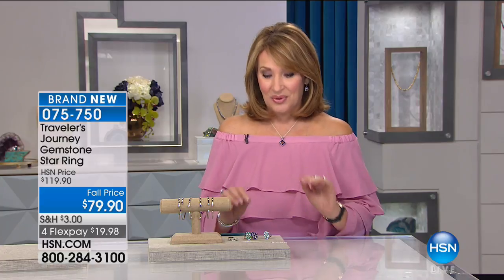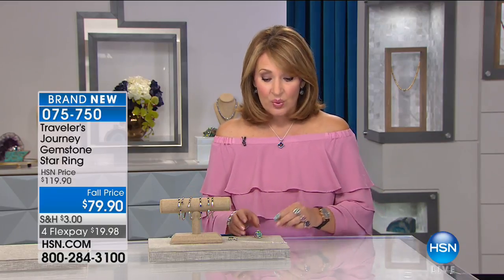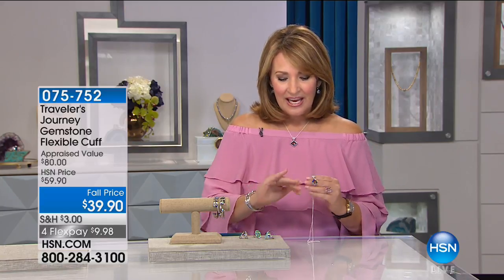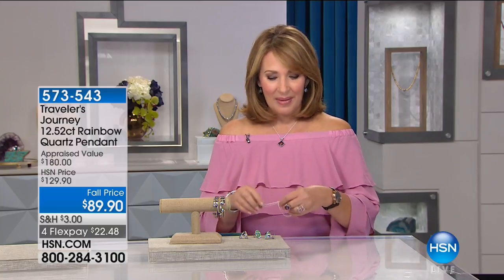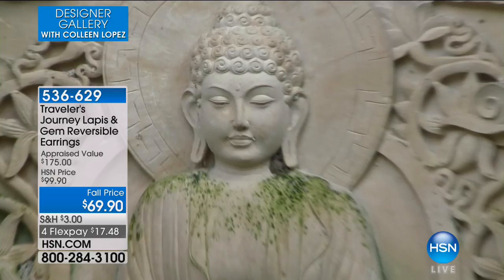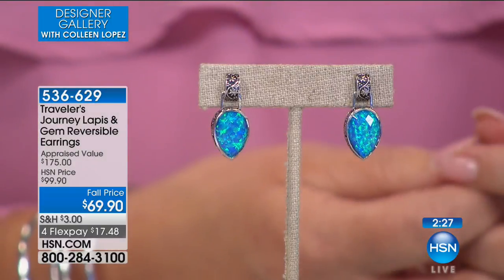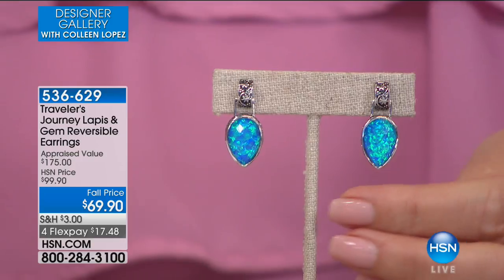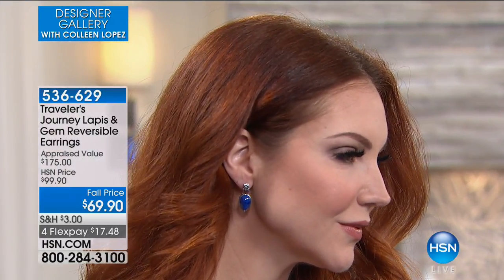HSN | Designer Gallery with Colleen Lopez Jewelry 09.17.2017 - 12 PM